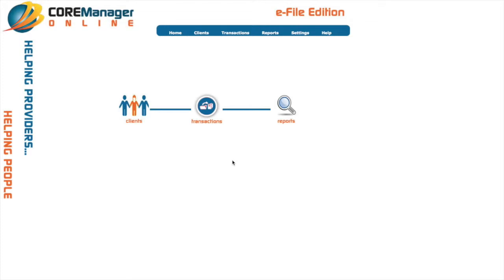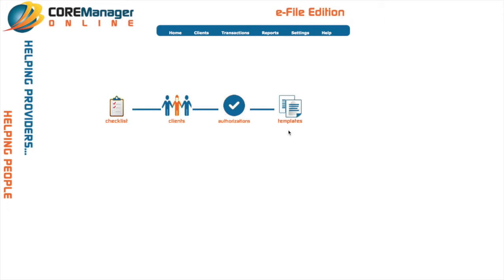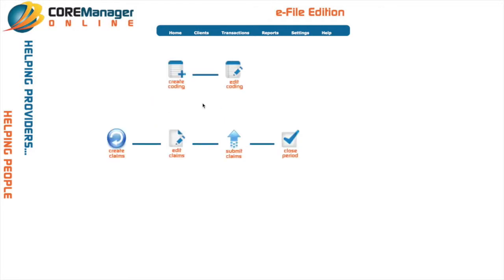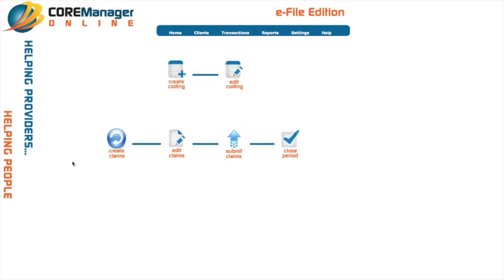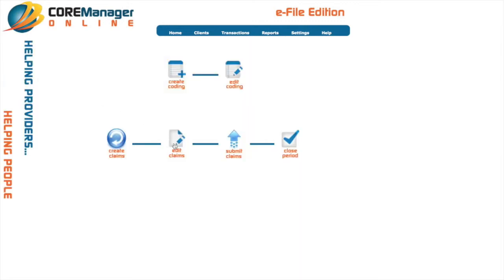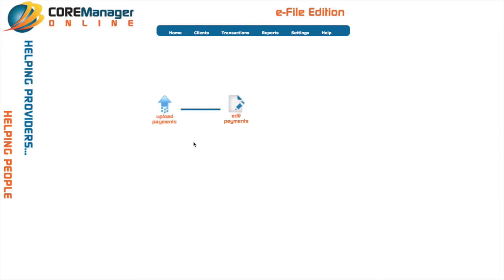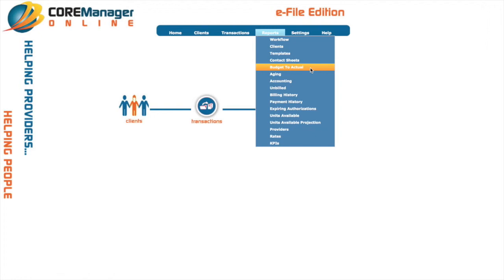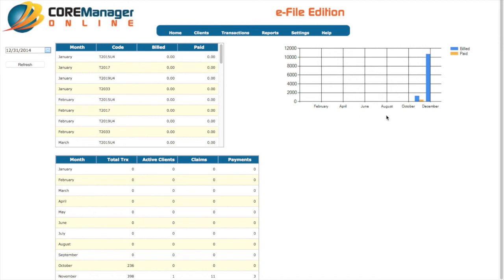CORE e File Demo